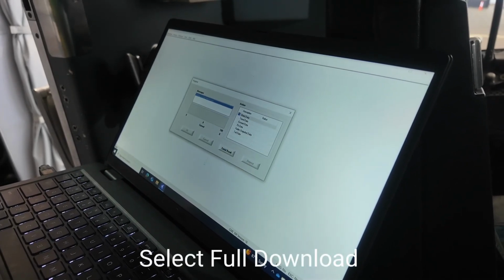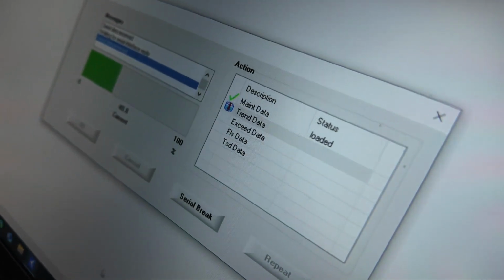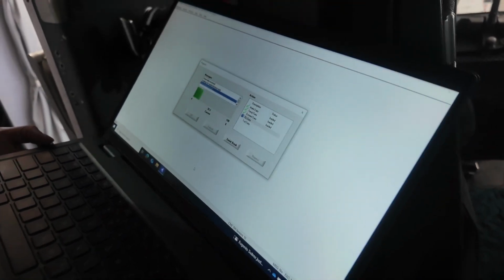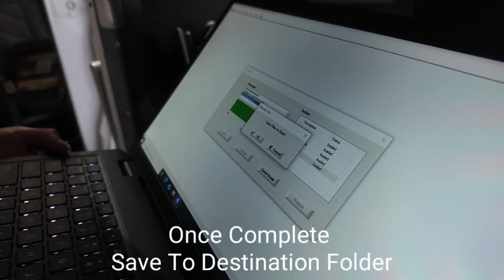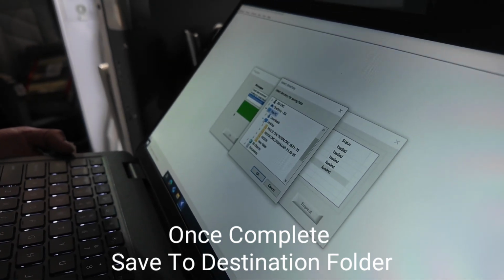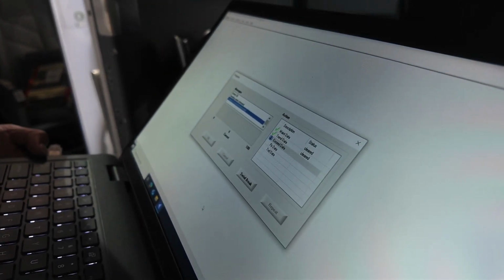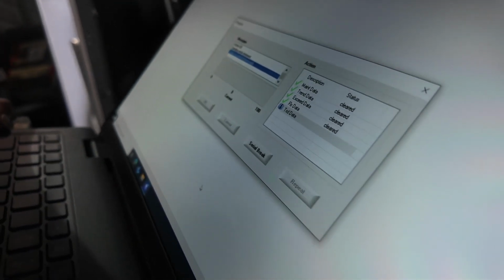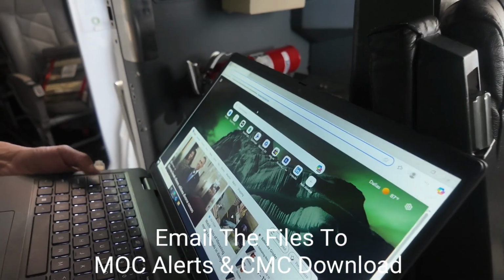ATA 45-45-00-970-802-A | CMC DOWNLOAD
The procedures in this video are provided in reference to EMB 135/145 AMM 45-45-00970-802-A and in conjunction with Engine Trend Download/Analysis EMB 135/145 AMM 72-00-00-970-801-A.

 All footage in this video is for reference only and shall not be used as supplemental data for maintenance. The purpose of this video is to show how to perform the CMC / Engine Trend Data Analysis Download on the EMB 135/145.